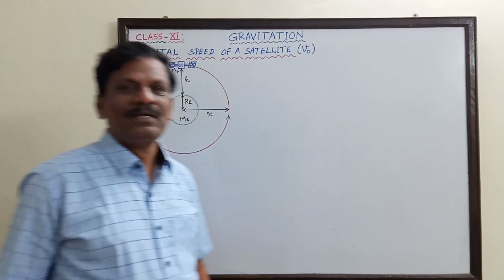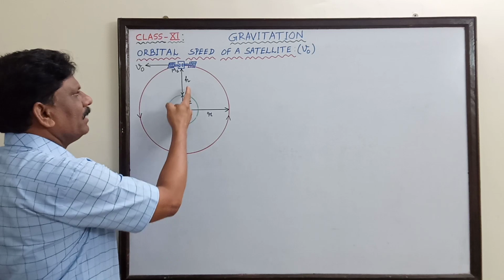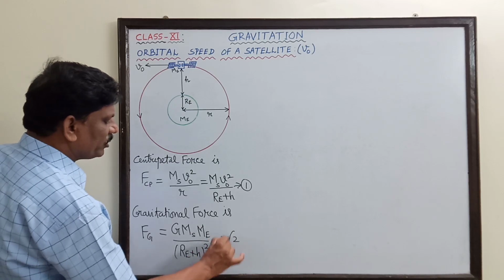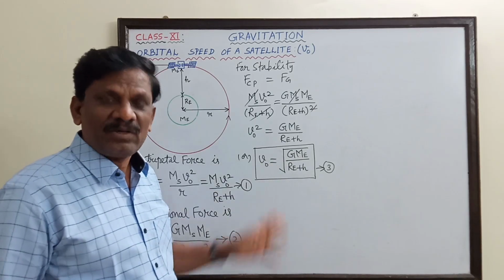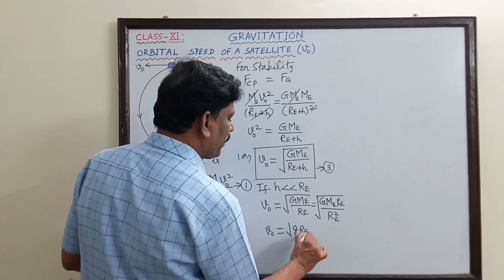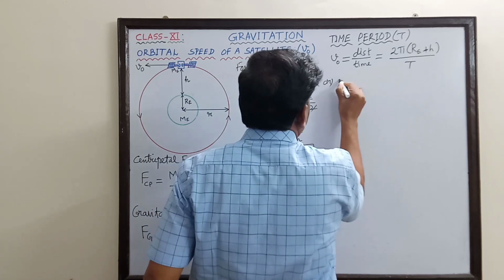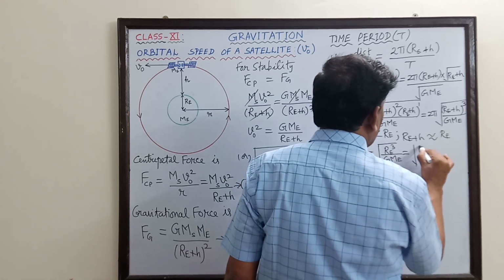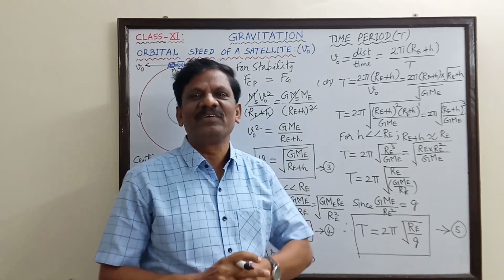Orbital Speed of a Satellite | Gravitation | Class 11 Physics | Samacheer Kalvi